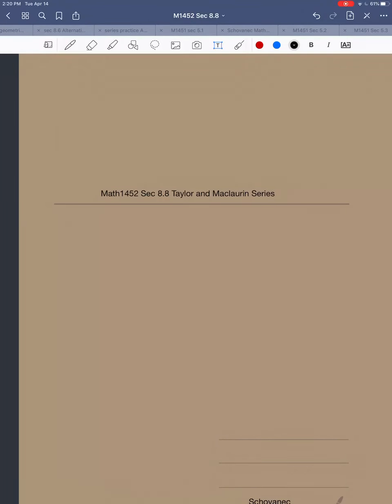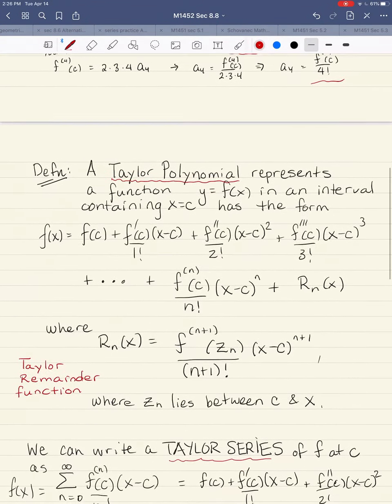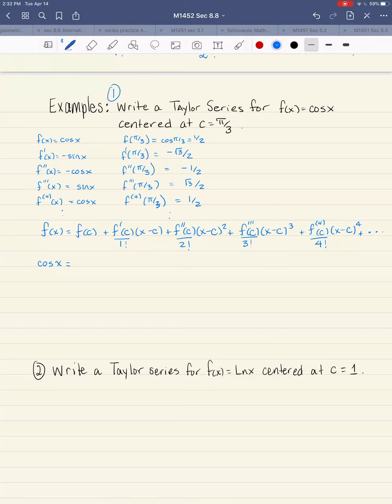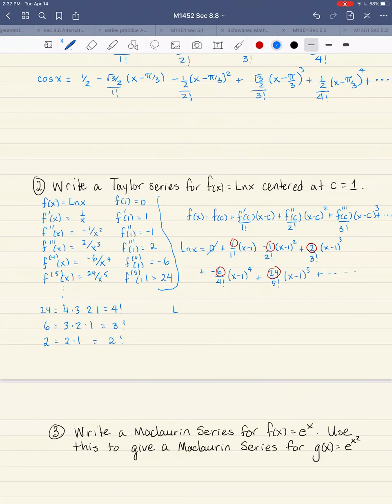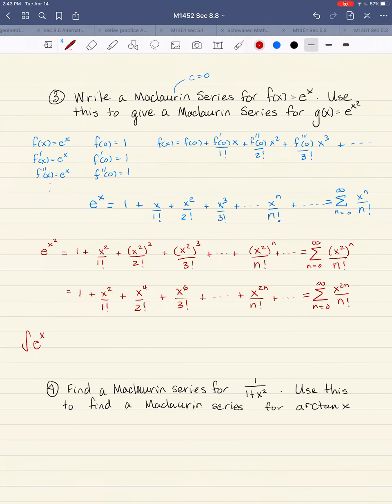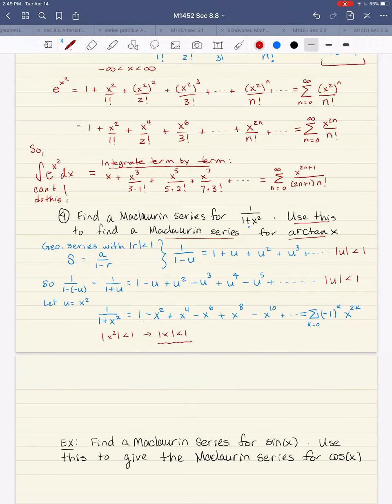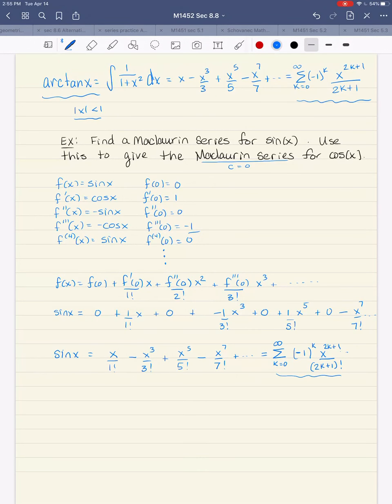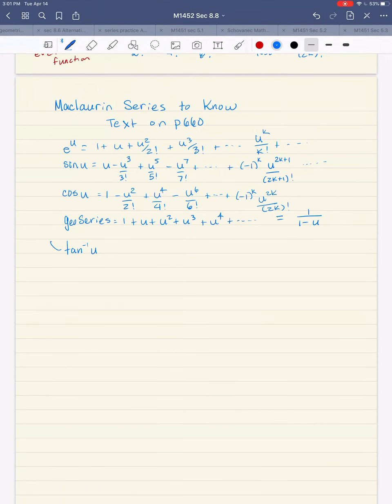Schovanec Math 1452 Sec 8.8